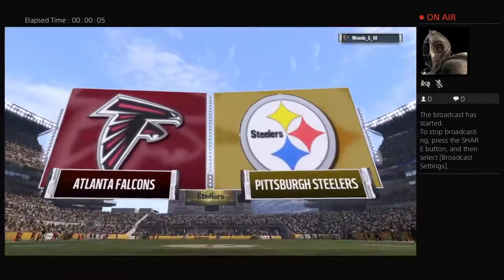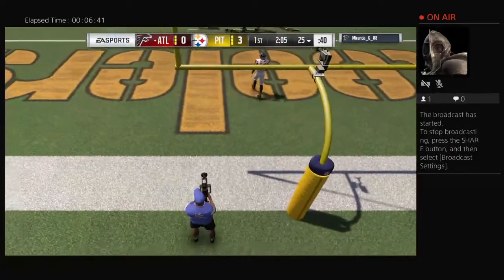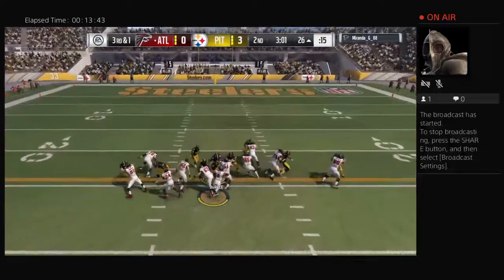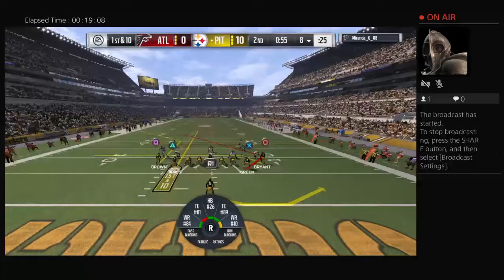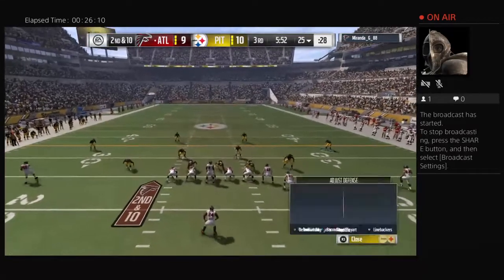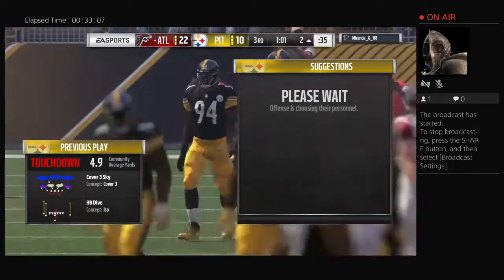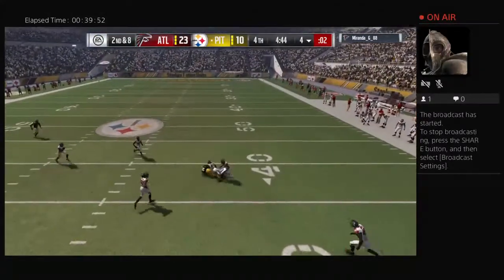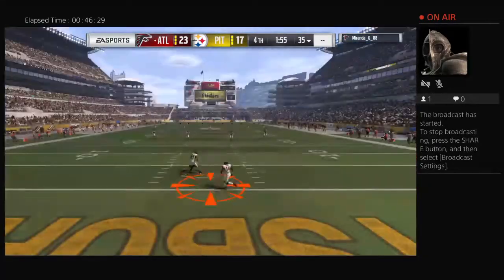STLSWAGGER1's Live PS4 Broadcast